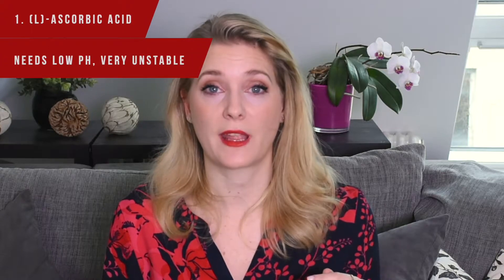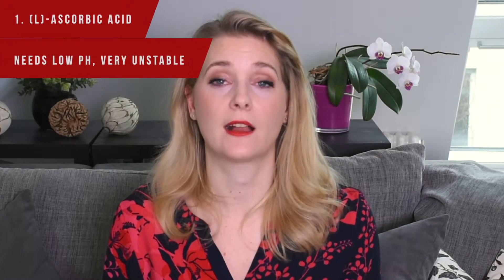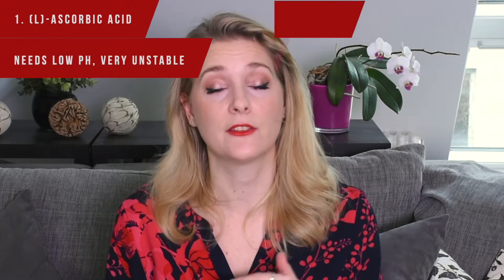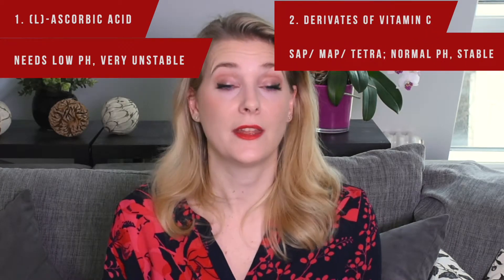Combining Vitamin C with ingredients like Retinol and Niacinamide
Are you using Vitamin C (as in Ascorbic Acid) and wonder which other ingredients you can safely pair it with? Does it work with AHA and Retinol? And how about Niacinamide?
Doctor Anne is here to teach you the secret of combining Vitamin C with other actives!